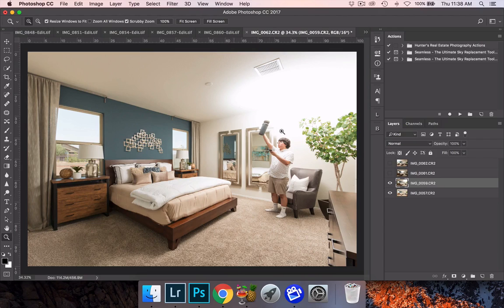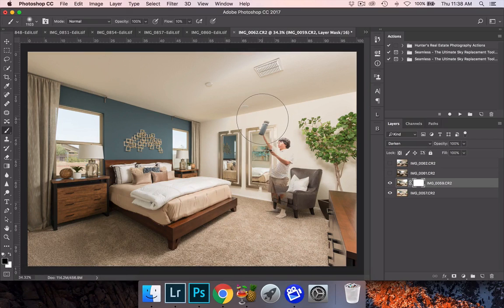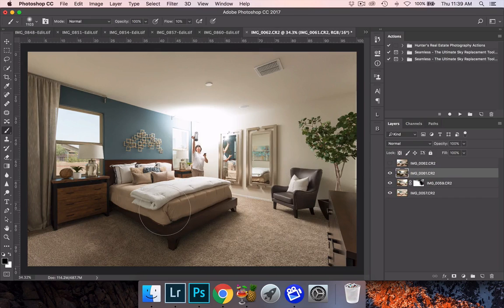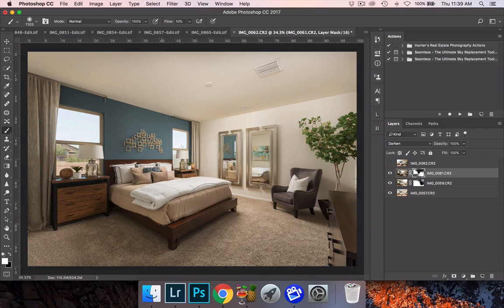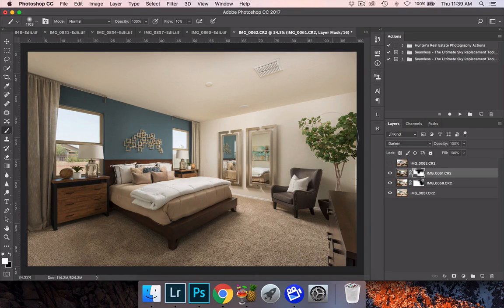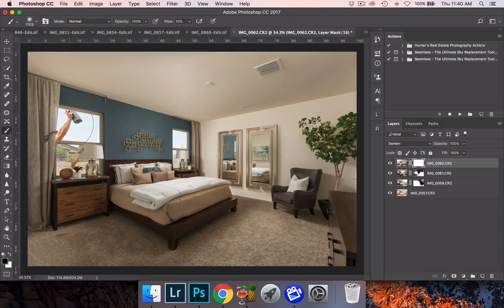The Anti-Flash Method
Hunter teaches you how to blend flash exposures in a very unique way.